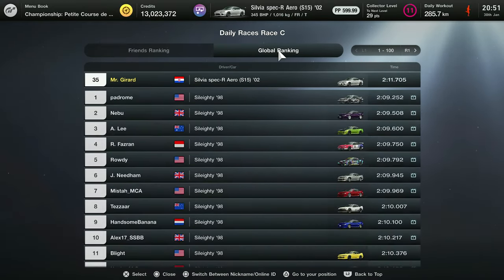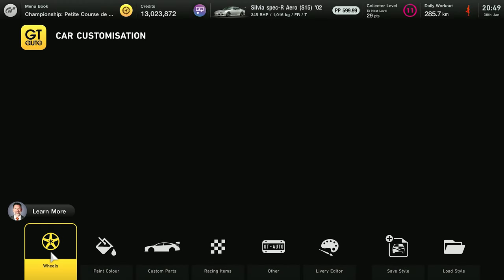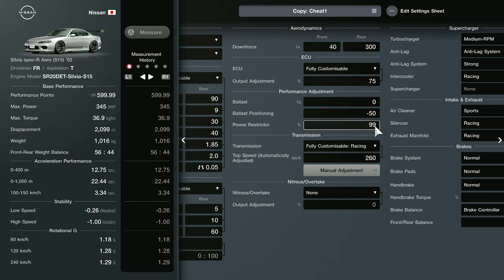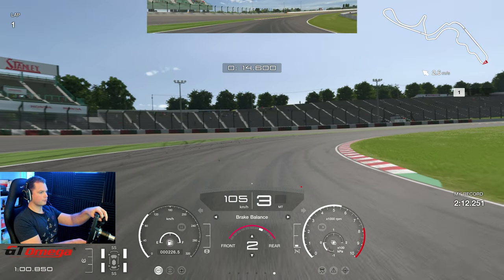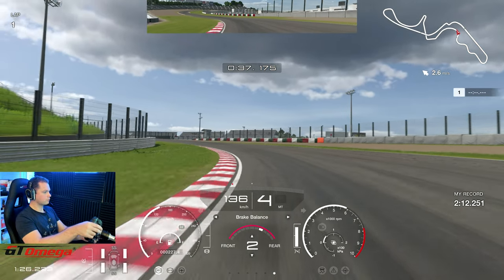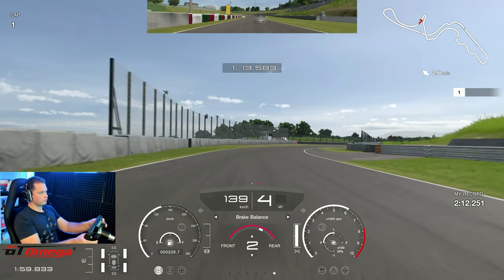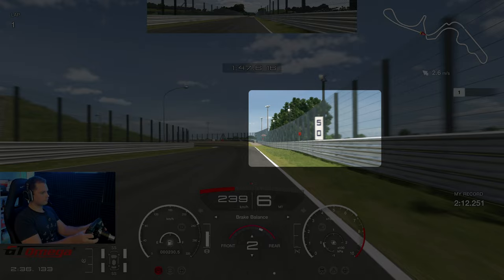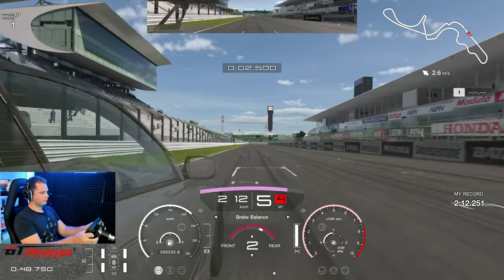Gran Turismo 7 | Track Guide and SETUP at Suzuka Daily Race C | Silvia spec-R '02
MY SIM GEAR:
➡️️🔥 Fanatec GT DD PRO:

Gran Turismo 7 FANATEC SETTINGS:
✅SEN - AUT
✅FFB - 100
✅FFS - Peak
✅NDP - 50
✅NFR - 5
✅NIN - 5
✅INT - OFF
✅FEI 100
✅FOR 100
✅SPR - OFF
✅DPR - 50